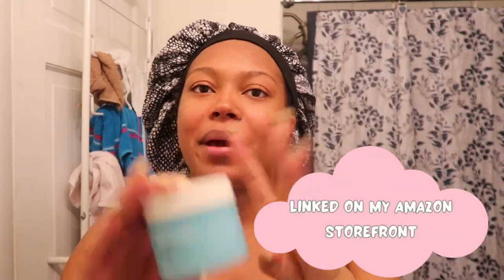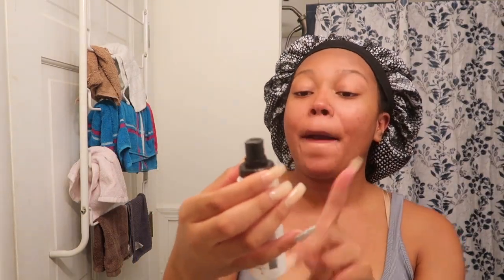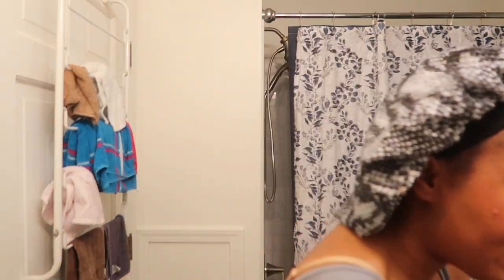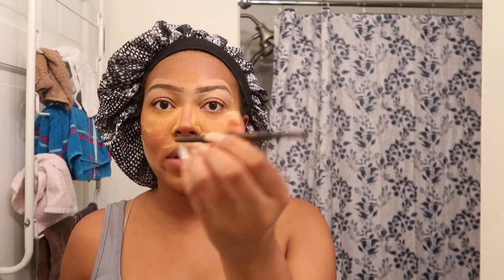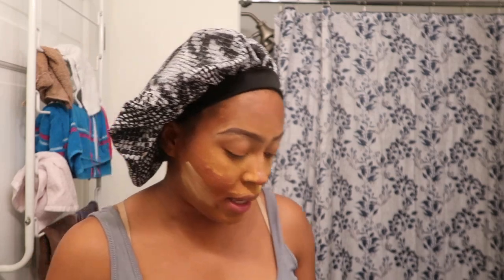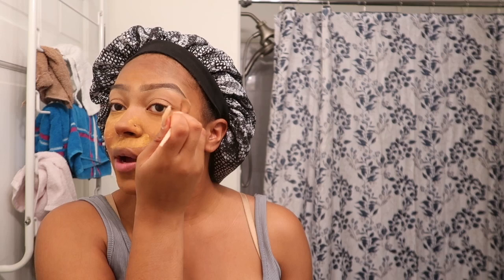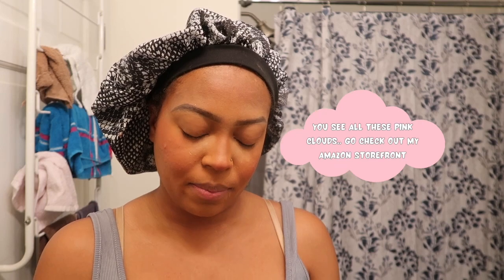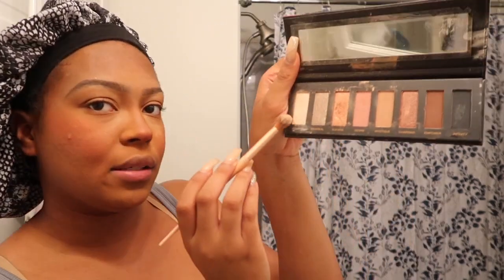My Make-up Routine *BARBIE INSPIRED*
Thank Y'all So Much For Watching!